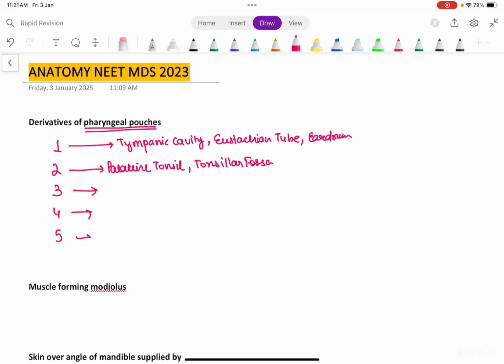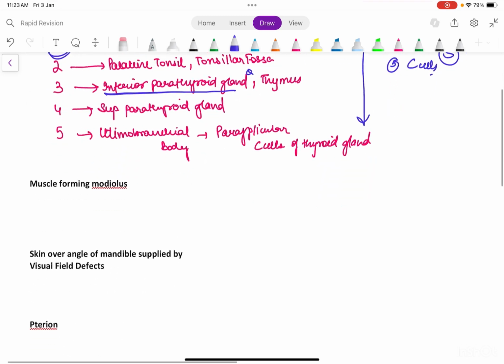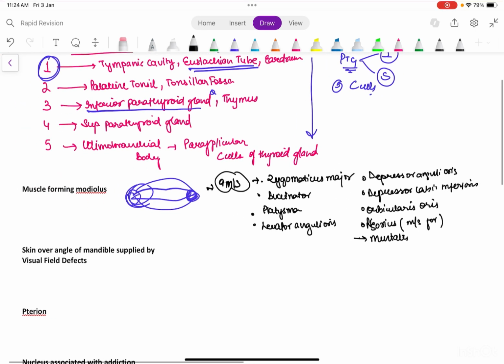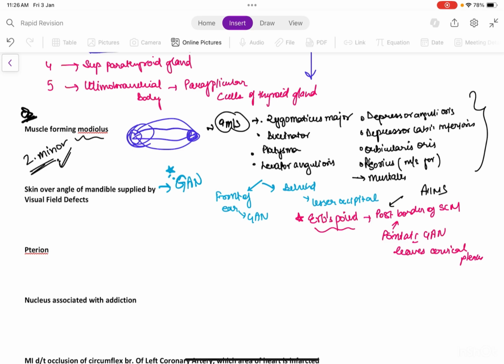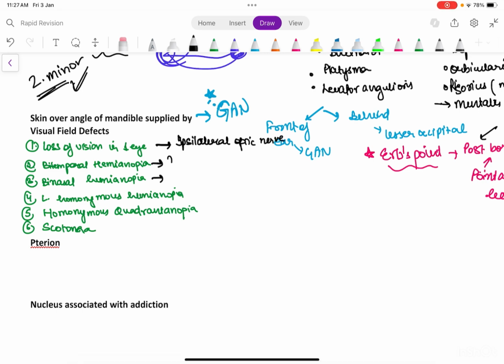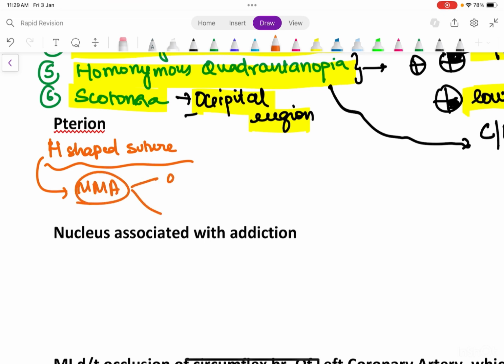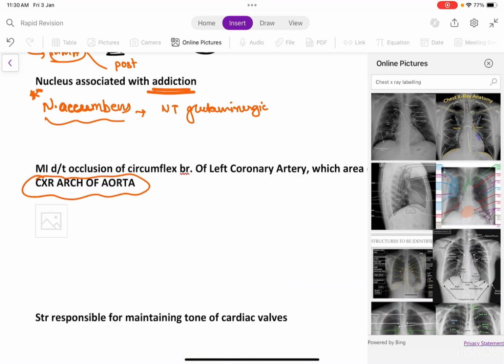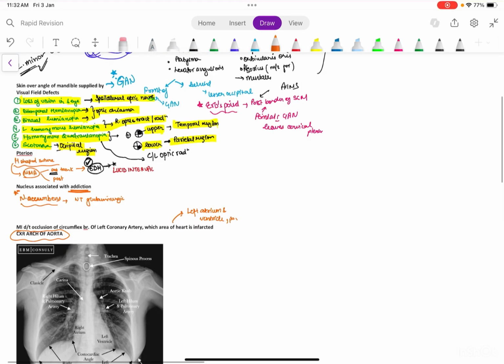Anatomy NEET MDS 2023